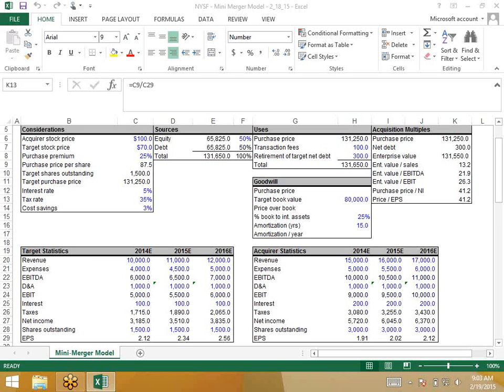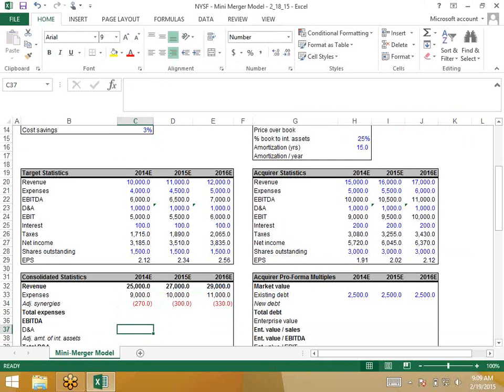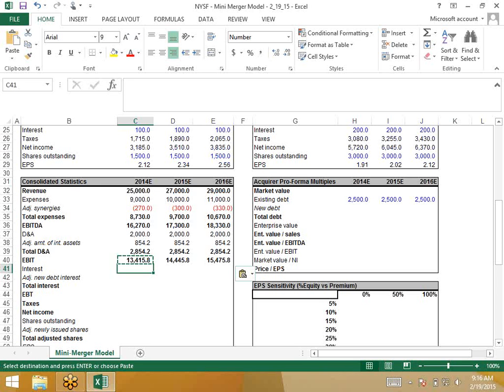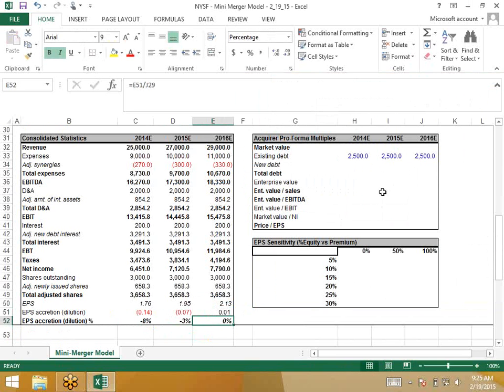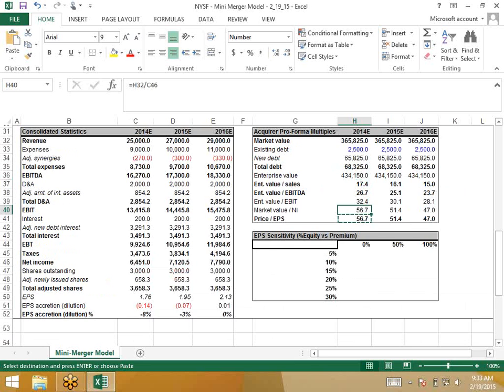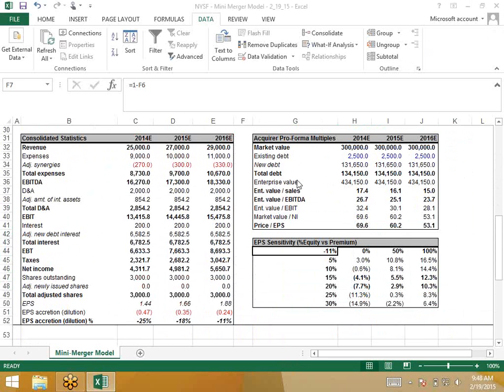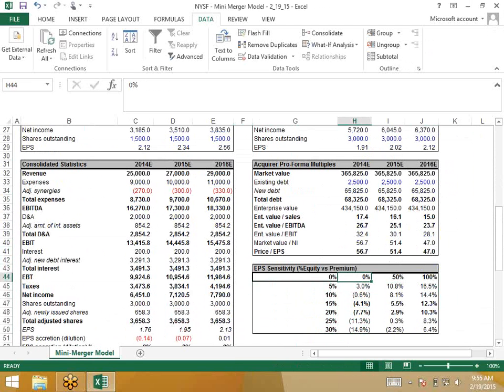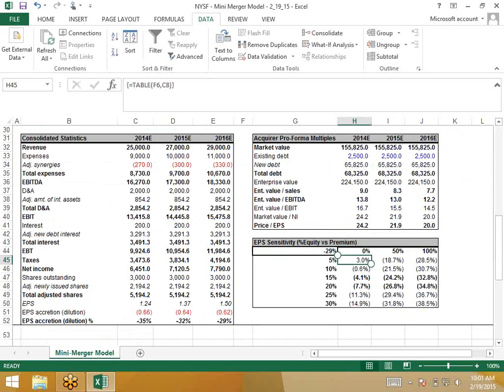Mergers and Acquisitions - Accretion Dilution Analysis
Here's a brief accretion / dilution M&A analysis in relation to my book "Mergers and Acquisitions".  We step through a simple model and analyze the drivers and results.  Why is equity more accretive in this situation?  Is this normal?  We discuss the results.